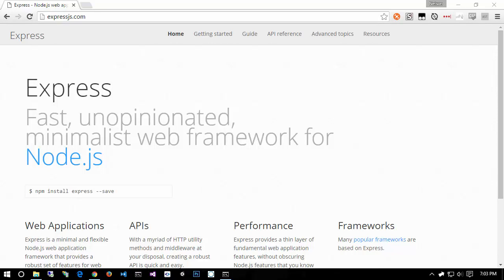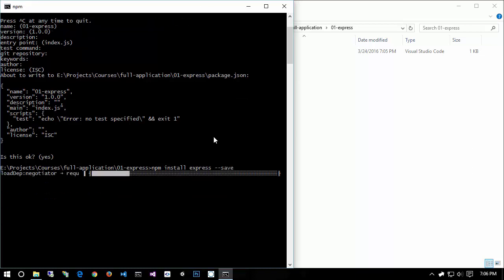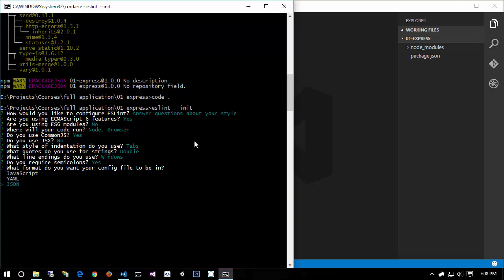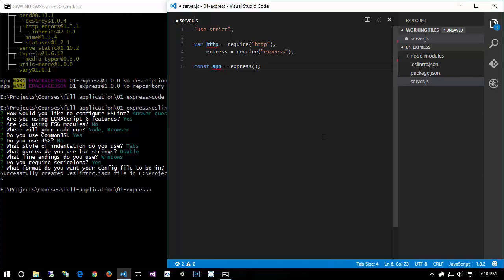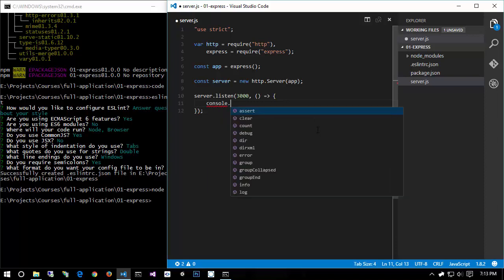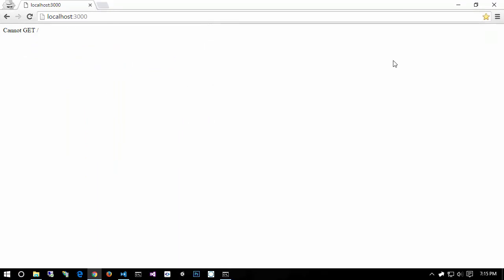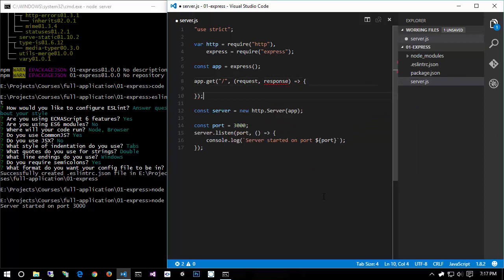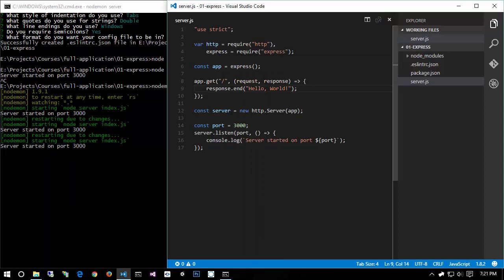🔴 Express: Basic Routes • Express & Socket.io Primer • JavaScript Programming Tutorial • (Pt. 3)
00:00 - Getting Started with Express and Socket.io
01:54 - Setting up ESLint for Visual Studio Code
03:50 - Setting up an HTTP Server with Express
05:40 - Integrating Express with the HTTP Module
07:42 - Binding a Server to a Port
09:36 - Configuring Express to Respond to Paths
11:27 - Creating a Route with Express
13:25 - Using Nodemon to Restart the Server
15:16 - Creating a Basic Express Application

Learn JavaScript Programming - Express & Socket.io Primer - Express: Basic Routes.

First, we take a look at what Express is, and how to install and configure it with a simple route.